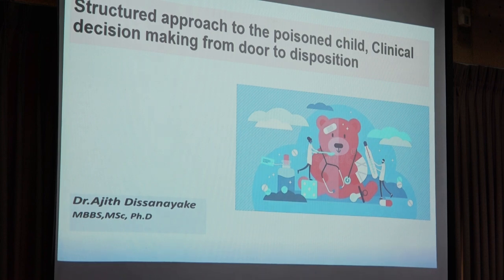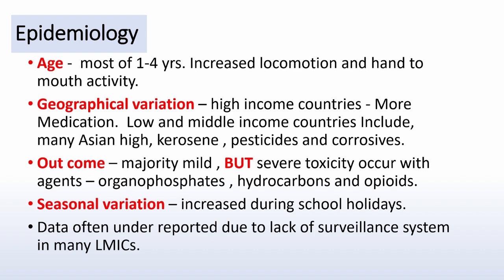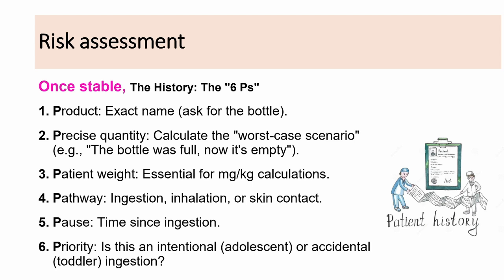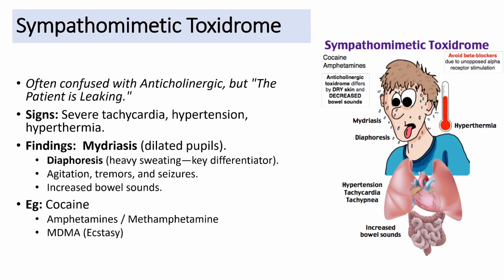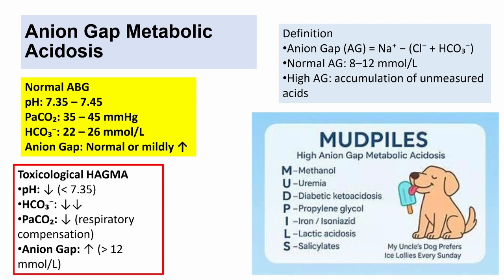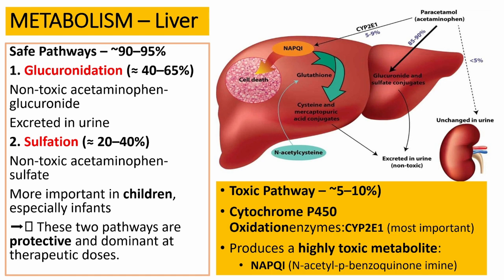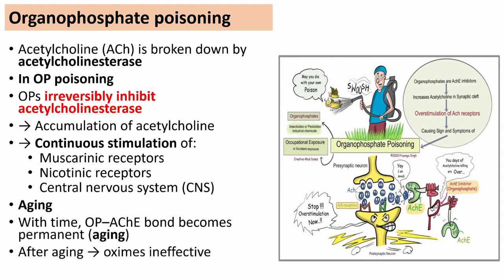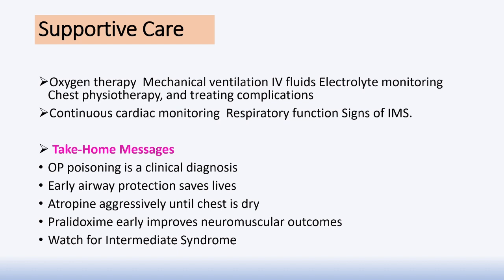Structured approach to the poisoned child, Clinical decision making from door to disposition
Watch this insightful CPD lecture on “Structured Approach to the Poisoned Child: Clinical Decision Making from Door to Disposition,” delivered by Dr. Ajith Dissanayake, District General Hospital, Gampaha, and Visiting Lecturer in Forensic Medicine & Toxicology at the University of Kelaniya, Sri Lanka.

This session was conducted under the CPD educational programme titled “Paediatric Poisoning and Snakebite Management: Essentials for Students of the University of Indigenous Medicine,” organised by the KidsToxLK Paediatric Poison Information Centre in collaboration with the Faculty of Indigenous Medicine, Gampaha Wickramarachchi University of Indigenous Medicine, held on 17 January 2026.

The lecture outlines a systematic, step-by-step clinical approach to managing the poisoned child, focusing on early assessment, risk stratification, evidence-based interventions, and safe disposition planning. It is particularly valuable for medical students, indigenous medicine students, paediatric trainees, emergency physicians, and healthcare professionals involved in acute paediatric care.